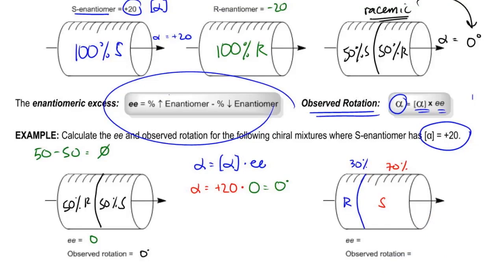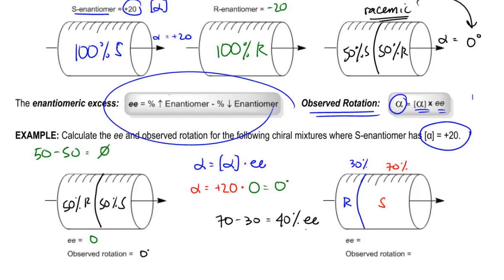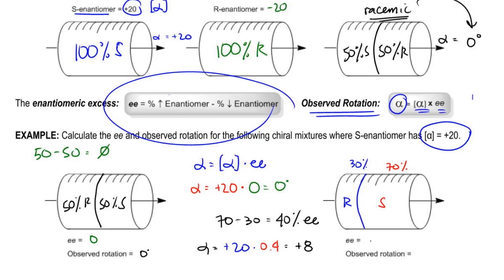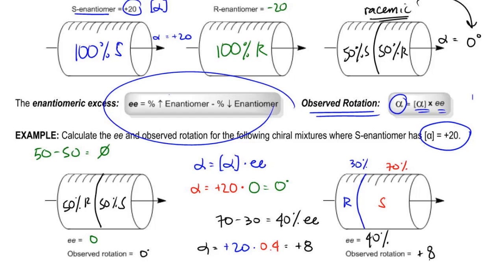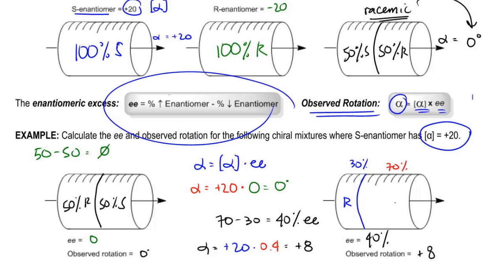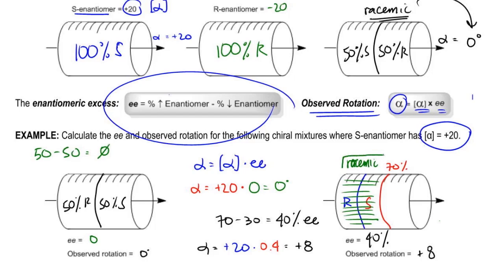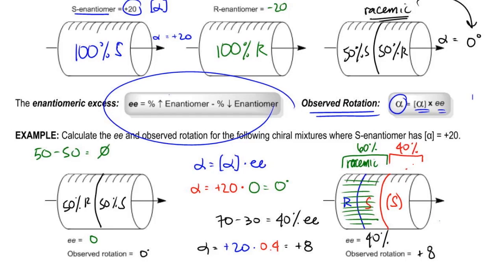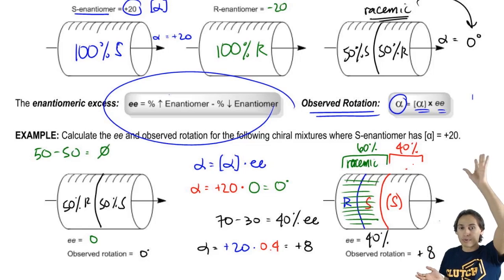Optical Activity: Specific vs Observed Rotation